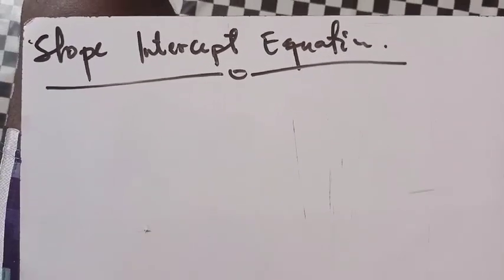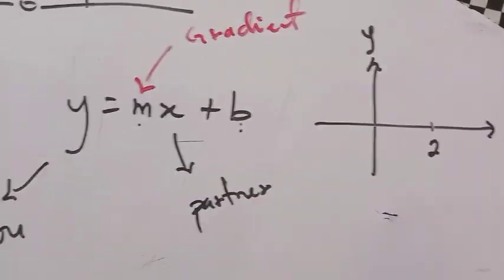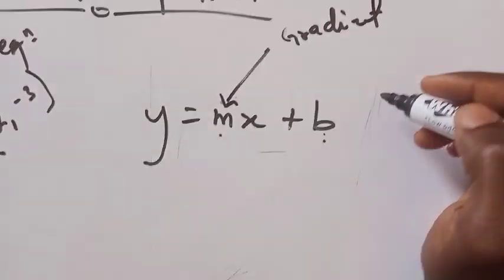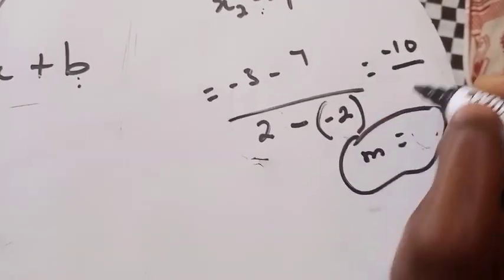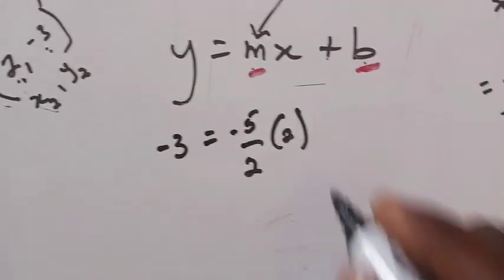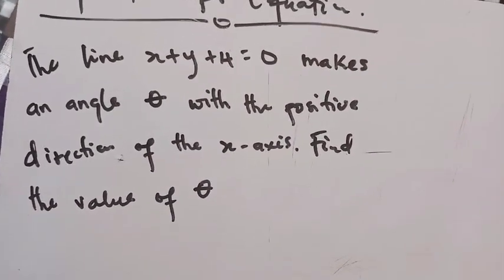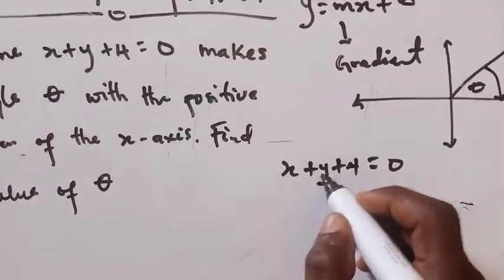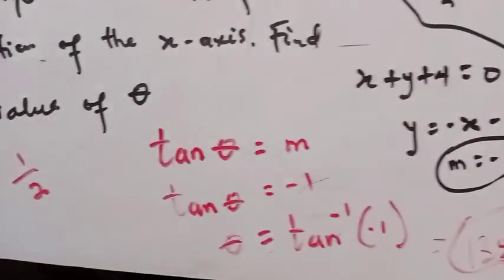Slope Intercept Equation Simple MISTAKE You Must Avoid | Coordinate Geometry.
This may look simple but requires attention to handle in writing slope-intercept equations.

Related
How to find the radius of a circle, the diameter of a circle, how to find the radius of the inner circle, slope intercept equation, intercept, intercept, coordinate geometry, angles, how to find x in the diagram, find the value of the missing letter, Olympiad nice geometry, geometry,